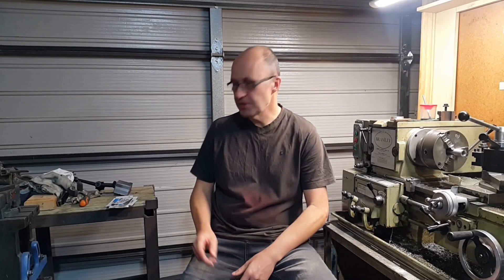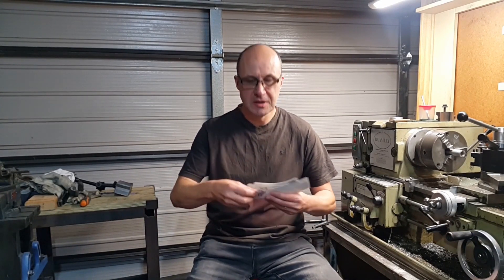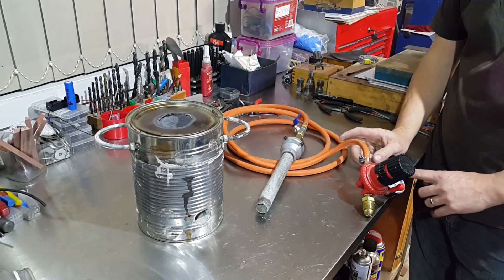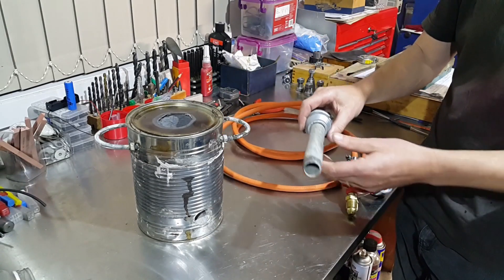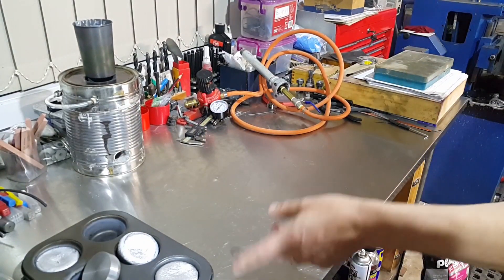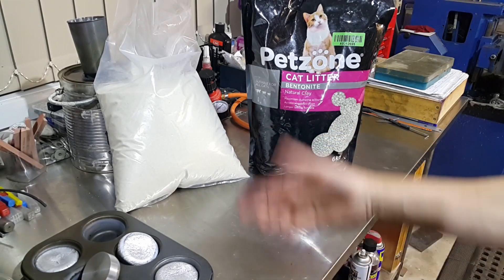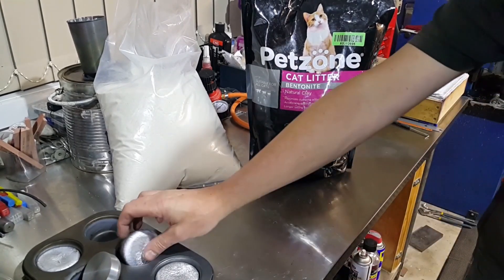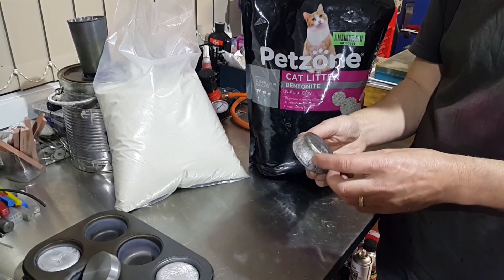#72 - New Stickers arrive and DIY Coffee Can Furnace build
New Stickers arrive and my DIY Coffee Can Furnace for learning to melt/cast metal

.Warning.
USING A FURNACE AND MELTING METAL IS EXTREMELY DANGEROUS.
DO NOT operate a furnace without having the knowledge and skill to do so. The methods I use are my way of doing things and may not be correct.